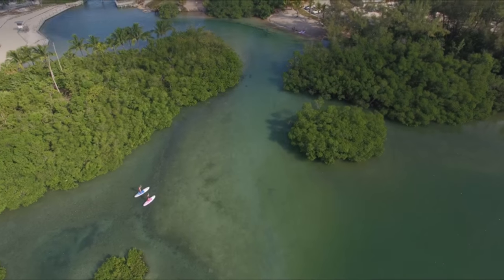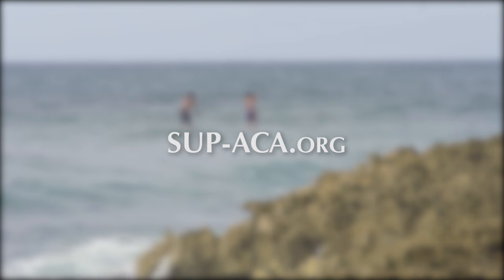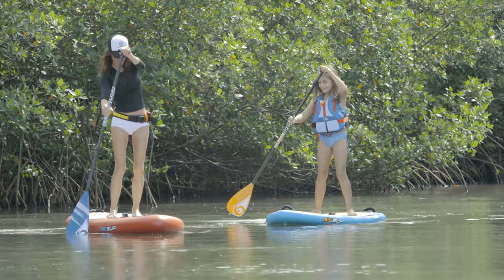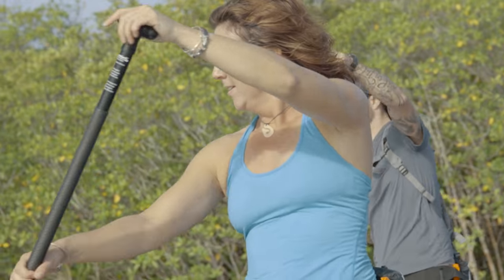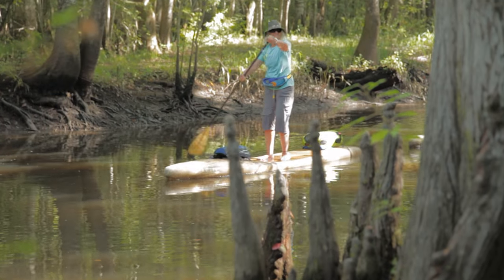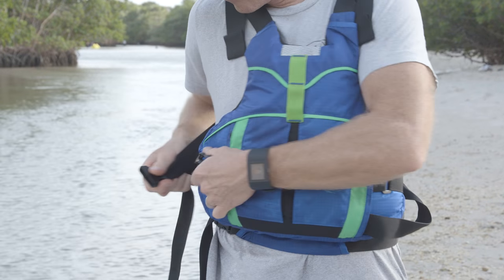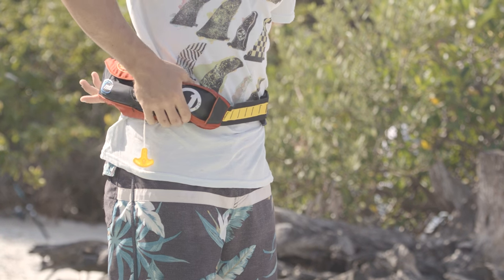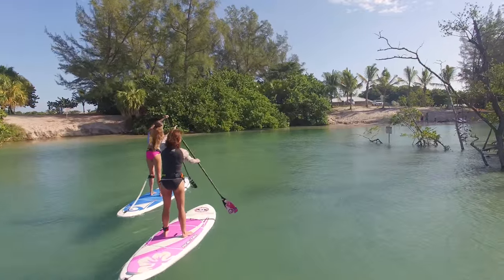Stand Up Paddling | Safety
Learn a few important ways to keep your stand up paddling experience as safe as possible.